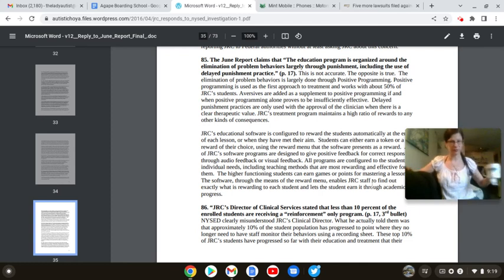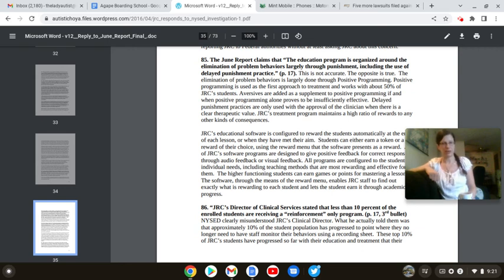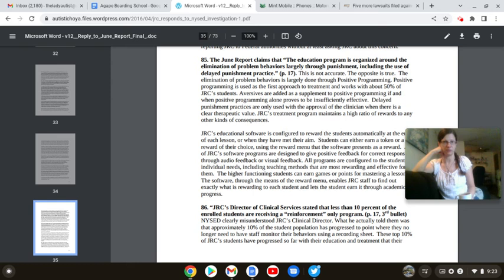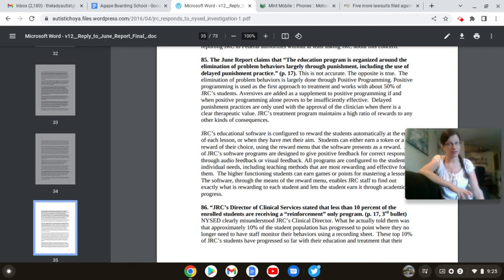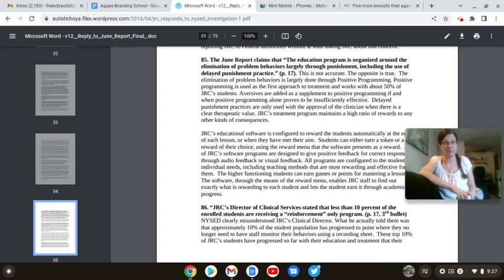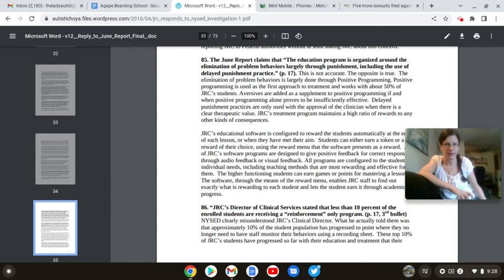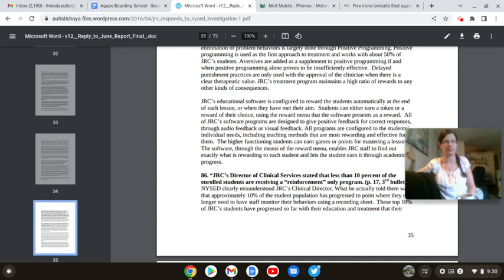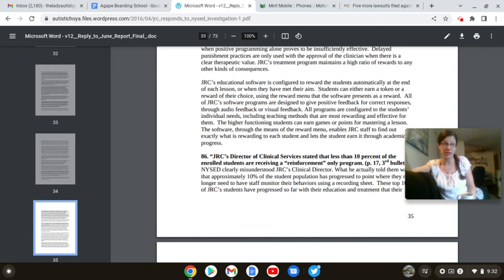POCBS: JRC's Response to NYSED's 2006 Report P57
StopTheShock Info